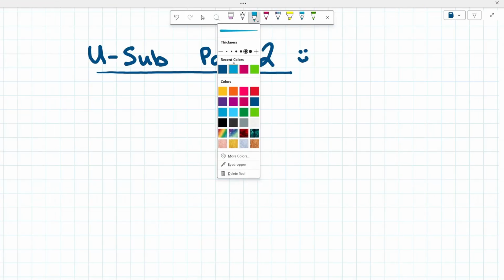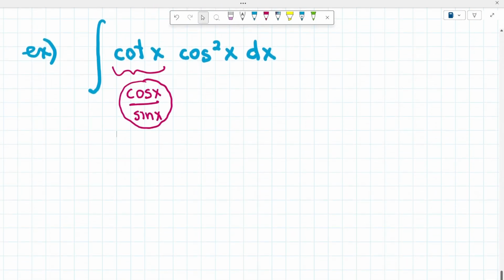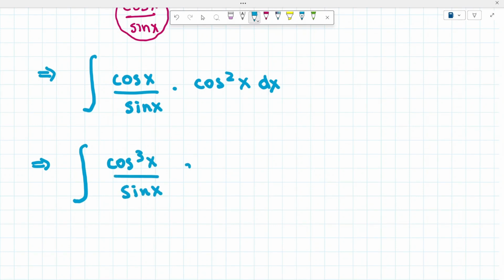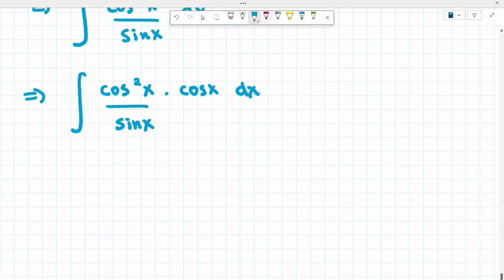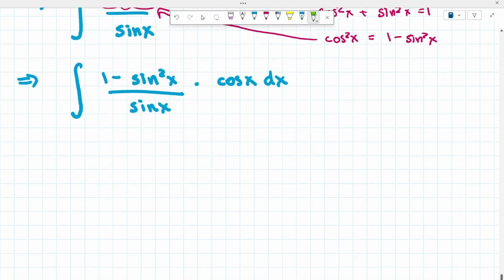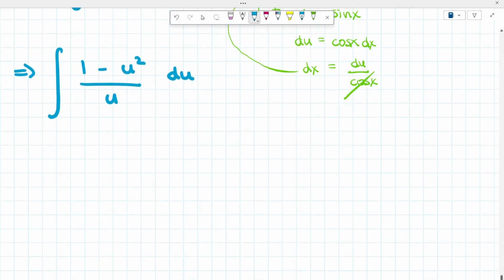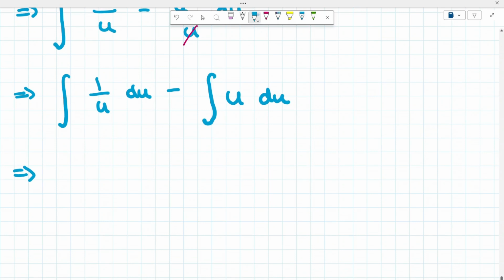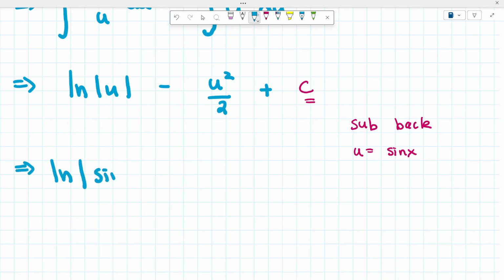Trig Integrals with U-Substitution Made Easy (How to Simplify & Solve Trig Integrals in 3 Steps)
This video makes calculus fast and easy! Want to learn how to solve complicated trigonometric integrals in 3 easy steps? In this video, you'll learn how to use u-substitution to break down a tricky trig integral (cotxcos^2x) into a simple, solvable form.

We go step-by-step through:
✅ How to preprocess the integral and identify the best substitution
✅ How u-substitution simplifies even the most intimidating trig expressions
✅ How to sub back to the original variable and finish with confidence

Whether you're a calculus student, data science enthusiast, or machine learning engineer, mastering substitution techniques like this is crucial for deeper mathematical understanding and real-world applications.

Key Moments
00:20 Example: solve the integral of (cotxcos^2x) dx
02:50 U-Substitution
04:24 Jump to Solution

💬 Drop any questions in the comments—I respond to every one.

📢Be sure to checkout the full playlist here on calculus and integration to ace your exam!

This video is a math lecture about using u-substitution to solve tricky trig integrals as part of my math series about calculus and integration.